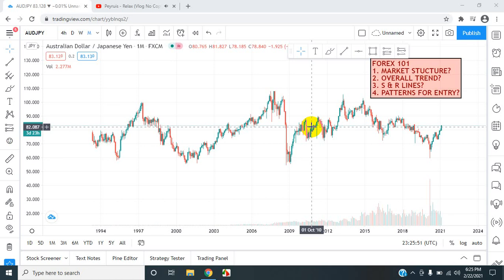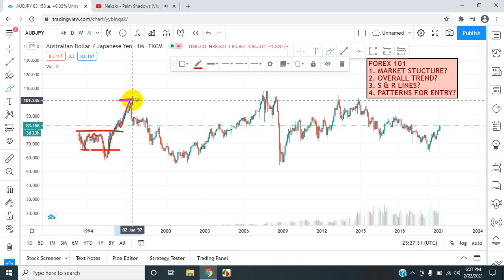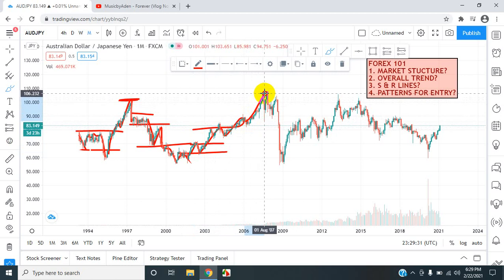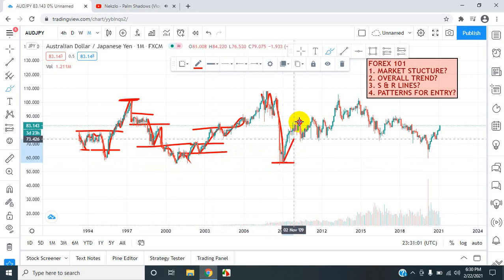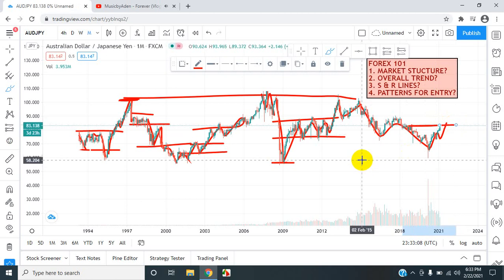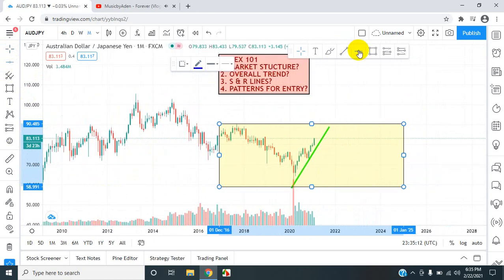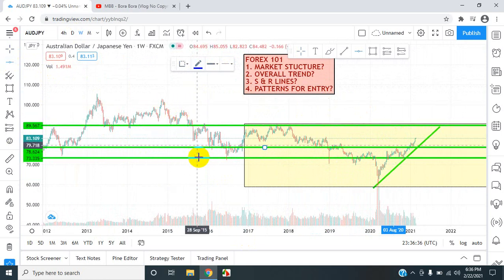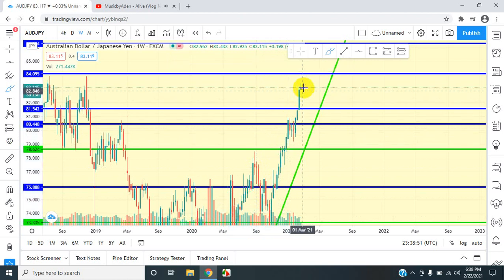Cam Jones FX DAILY ANALYSIS 31 (AUD/JPY)